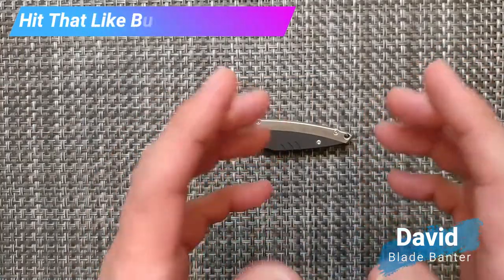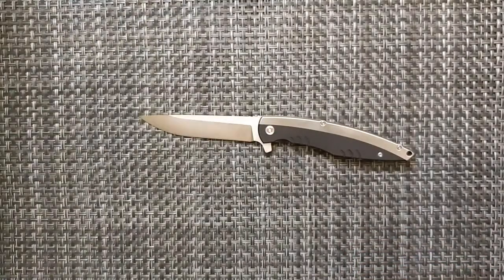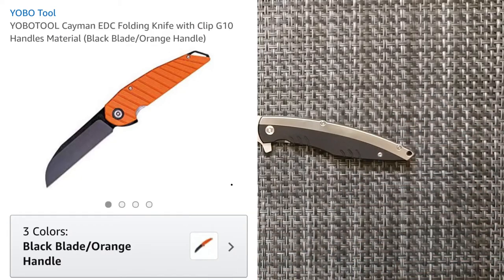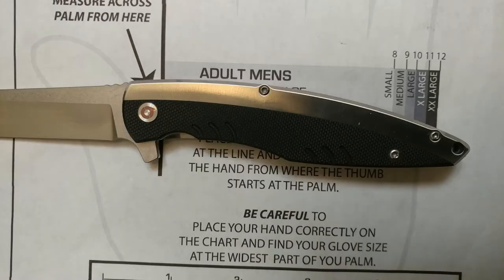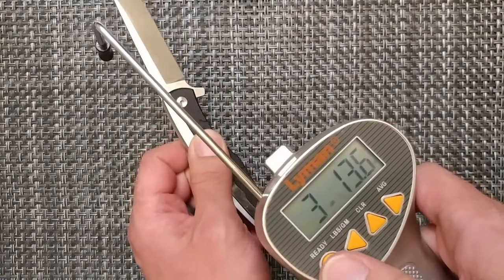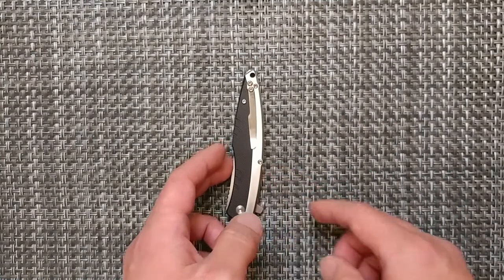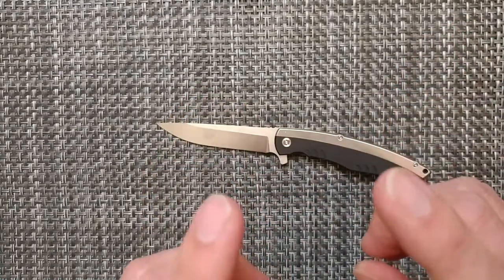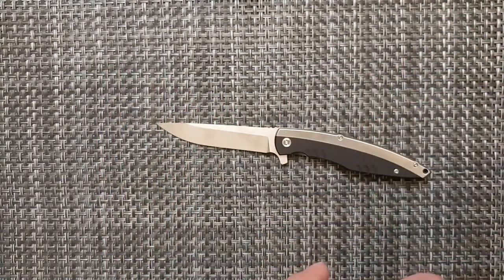Yobo Tool Silvback VG10 Flipper Knife Review.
Thank you to Reggie of Yobo Tool for providing this knife for review.  Proven VG10 with a rockwell of 58.8 take confidence in the Yobo Tool Brand and check out the other models available.  Great to support a new brand and grow with them.  Provide your feedback below and Check out the GAW video.

Blade Banter
3624 Commercial St SE

Blade Banter
3624 Commercial St SE